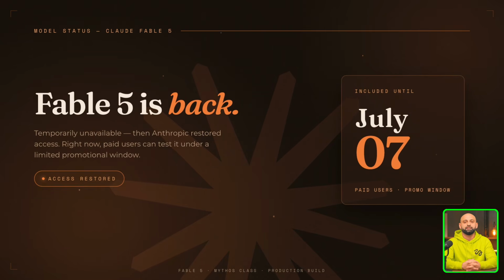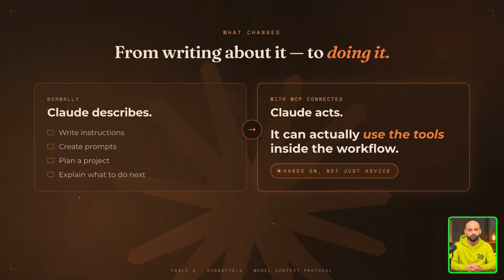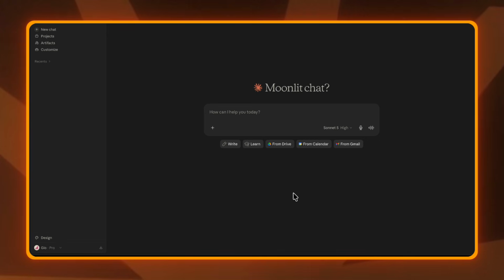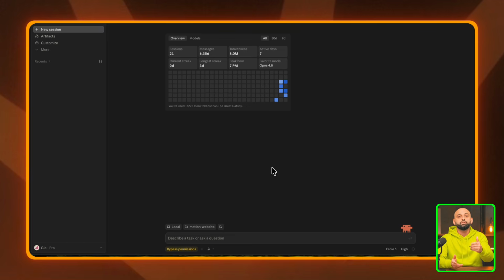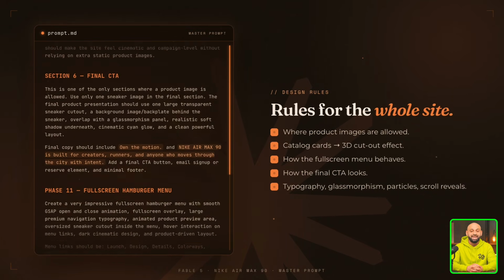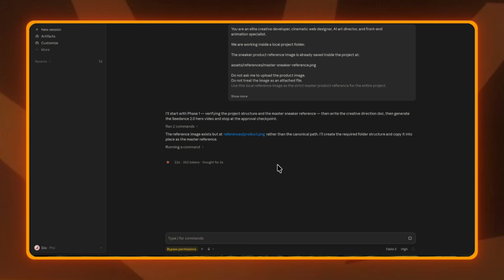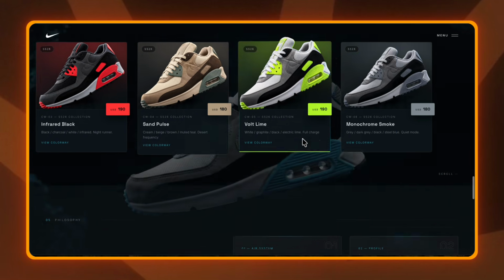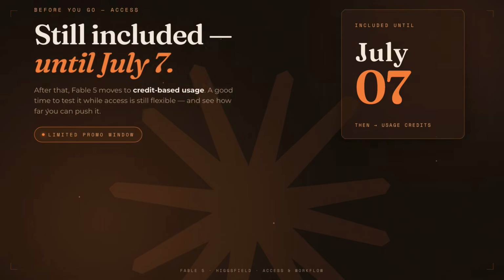Claude Fable 5 Built This Cinematic Motion Website with Higgsfield MCP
In this video, I test a full Claude Fable 5 + Higgsfield MCP workflow by building a cinematic scroll-driven product website from scratch.

Instead of using Claude only for prompting or coding, I connect it to Higgsfield MCP so it can generate media directly from the chat, organize the assets, and use them inside a real creative coding project.

Higgsfield is an AI creative platform for generating images, videos, product visuals, campaign assets, and marketing content with advanced AI models. In this workflow, Higgsfield gives Claude Fable 5 the creative tools it needs to move beyond planning and actually produce usable media, which makes it a much more practical setup for AI content creation, product ads, cinematic websites, and agentic AI production pipelines.

The workflow starts inside Claude, where I connect Higgsfield MCP and test the setup by generating an image directly from the conversation. Then I move into Claude Code with Fable 5 and give it a full production-style prompt for building a cinematic sneaker website.

The media assets are generated with Higgsfield. The main product video is created with Seedance 2.0, while the product visuals, card images, menu assets, and still images are created with GPT Image 2. After that, Fable 5 uses those generated assets to build the final website.

The front-end is built with GSAP, ScrollTrigger, Lenis, and Three.js. The key part is that the background video is not just autoplaying. It is controlled by scroll position, frame by frame, so when you scroll down the sneaker video moves forward, and when you scroll back up, it reverses.

This is where Claude for content creation becomes much more interesting. Fable 5 acts as the brain of the workflow, and Higgsfield gives it the tools to generate images, videos, product visuals, and campaign assets directly inside the production pipeline.

You can also explore Higgsfield Supercomputer if you want a more all-in-one creative agent experience inside Higgsfield itself, but in this video I focused on the Claude + Higgsfield MCP workflow because it shows how an AI model can work with real creative tools directly from the chat.

This setup can be useful for AI content creation, product ads, cinematic websites, creative campaigns, landing pages, marketing assets, and full agentic AI workflows.